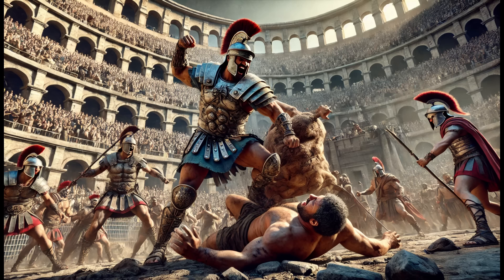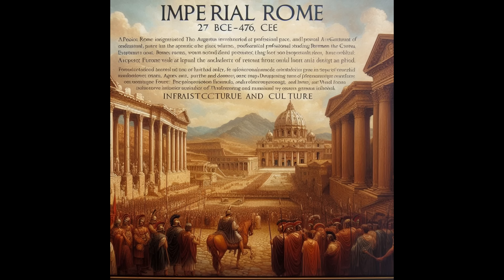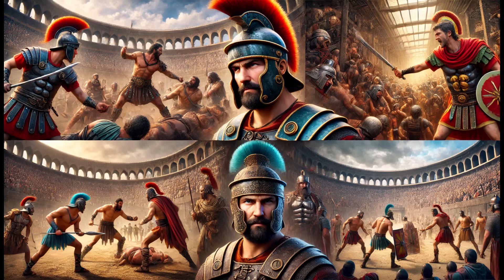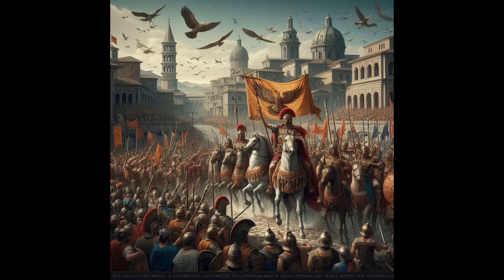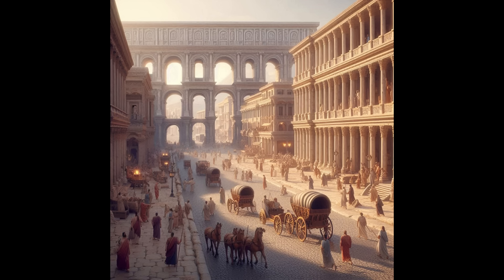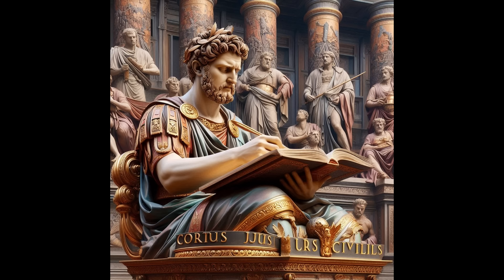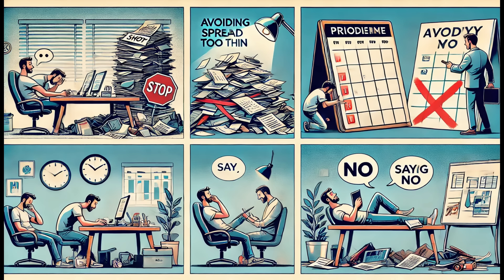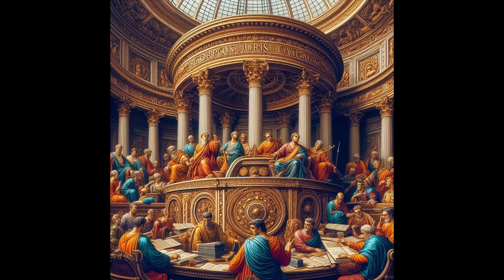How to Master Strategic Excellence: Lessons from the Roman Empire's Rise, Glory, and Fall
Click the following link to get the best book on this topic Dressing the Man: Mastering the Art of Permanent Fashion click the
Also, check this link to get a great book on Lifestyle Improvements Atomic habits.
Also, check out this great book The 48 Laws of Power click the
Also, check out this great book How to Win Friends and Influence People

Welcome to Lifestyle Elevation, where we inspire you to live your best life every day! Today, we're diving deep into the history of the Roman Empire, exploring its birth, development, accomplishments, the reigns of its emperors, reasons for its decline, and its enduring influence on languages and cultures worldwide. We'll also analyze what we can learn from this valuable history to apply in our own lives.
The Birth of the Roman Empire.
The Roman Empire has its roots in the founding of the city of Rome in 753 BCE, according to legend, by Romulus and Remus. Rome began as a small settlement on the Italian Peninsula, growing under the influence of neighboring cultures like the Etruscans and Greeks. Initially, it was a kingdom, but in 509 BCE, the Romans established a republic, marking the beginning of Rome's expansionist era.
Development and Expansion.
1. Republican Rome (509-27 BCE):
o Military Conquests: Rome expanded its territory through a series of military campaigns. Key victories included the Punic Wars against Carthage, which solidified Roman dominance in the Mediterranean. The three Punic Wars (264-146 BCE) ended with Rome's victory over Carthage, turning the Mediterranean into a "Roman lake."
o Political Innovations: The Republic's political system included checks and balances with elected officials like consuls and senators, contributing to its stability and growth. This system encouraged a balanced approach to governance, preventing any single individual from gaining too much power. The Senate, composed of Rome's elite, played a crucial role in legislative decisions.
o Societal Integration: Conquered peoples were often granted citizenship or allied status, fostering loyalty and unity within the growing empire. This integration helped create a more cohesive and resilient society. For example, the Social War (91-88 BCE) resulted in the extension of Roman citizenship to Italian allies, further unifying the peninsula under Roman control.
o
2. Imperial Rome (27 BCE-476 CE):
o Augustus and the Pax Romana: The transition to Empire began with Augustus (formerly Octavian) in 27 BCE. Augustus initiated the Pax Romana, a period of relative peace and prosperity that lasted over 200 years. This era allowed Rome to focus on internal development and cultural flourishing. Augustus reformed the tax system, developed a professional standing army, and established the Praetorian Guard.
o Infrastructure and Culture: Rome invested heavily in infrastructure, building roads, aqueducts, and public buildings. This facilitated trade, communication, and cultural exchange across the vast empire. Roads like the Via Appia connected distant parts of the empire, promoting economic and social integration. The aqueducts brought fresh water into cities, improving public health and sanitation.
o Legal and Administrative Systems: The development of Roman law and efficient administrative systems helped maintain order and governance across diverse territories. The Twelve Tables and later legal codes provided a foundation for justice and civil order. The establishment of provincial governance allowed Rome to efficiently manage its vast territories.
Accomplishments of Roman Emperors.
• Augustus (27 BCE-14 CE): Established the imperial system, initiated the Pax Romana, and oversaw extensive building projects, including the Forum of Augustus. Augustus' reforms in taxation, military, and governance laid the groundwork for a stable and prosperous empire. He also fostered arts and literature, patronizing poets like Virgil and Horace.
Conclusion.
The Roman Empire's rise and fall offer valuable lessons in governance, strategy, and adaptability. By understanding their successes and failures, we can draw parallels to our own lives and strive for a more elevated existence. The legacy of Rome lives on in our languages, legal systems, architecture, and culture, reminding us of the enduring impact of this ancient civilization.
Thank you for joining us on this episode of Lifestyle Elevation! We hope you found inspiration and valuable insights to help elevate your everyday life. Share your thoughts and let us know what topics you'd like us to cover next. Remember, every step you take towards self-improvement is a step towards a more elevated and fulfilling life. Until next time, keep striving for excellence and embrace the journey to your best self. Stay elevated!